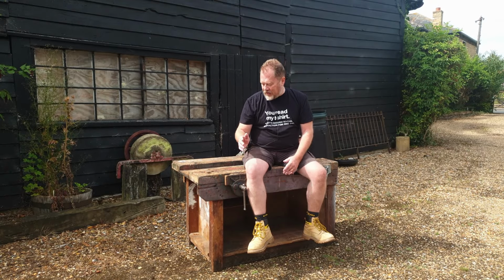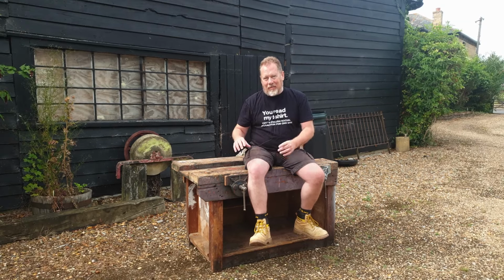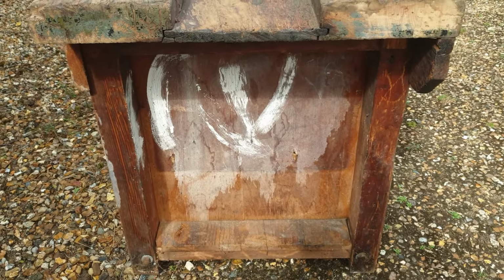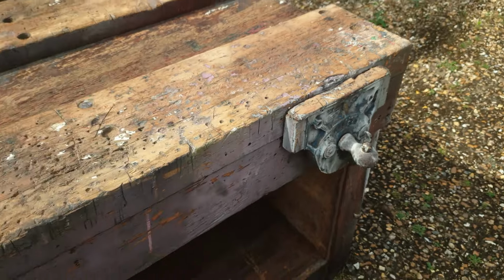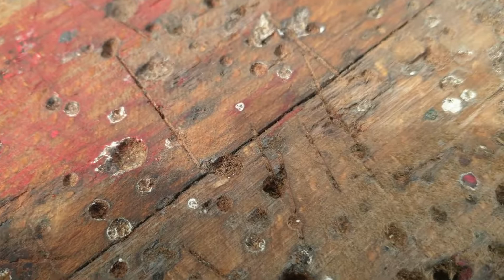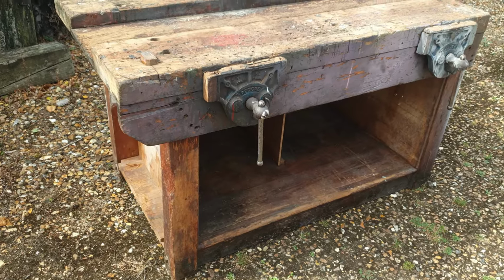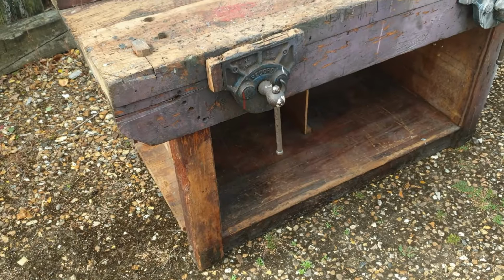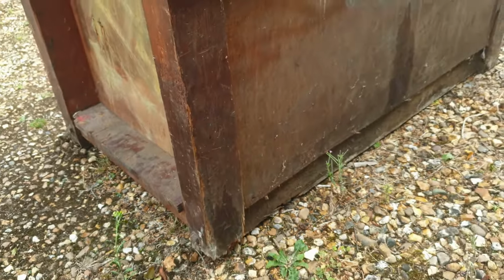Hand Tools Only - Restoring a woodworking bench - Part 1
I recently acquired this fine little woodworking bench from facebook marketplace and intend to do a mild restoration to tidy it up and make it useable.

For this one I would really value your suggestions as to the best way to make it into a usable bench.

The first 200 to suggest burning it will appear in the credits of the next part of the series 😂